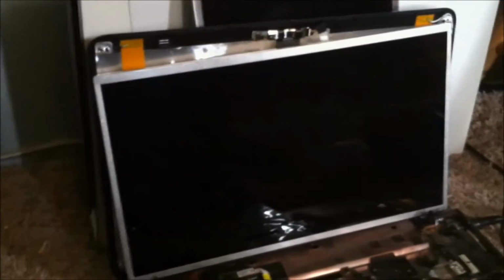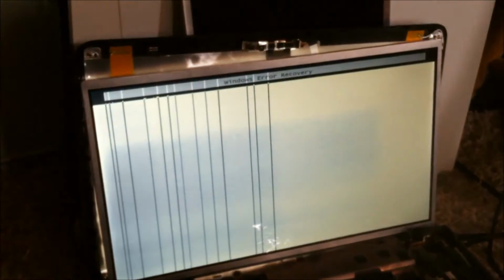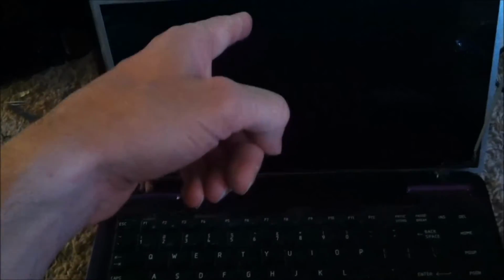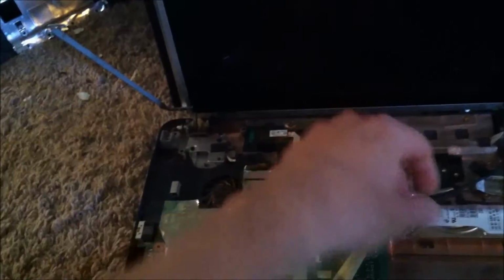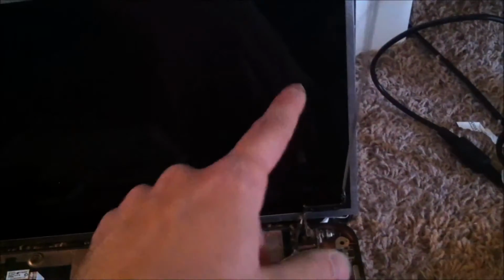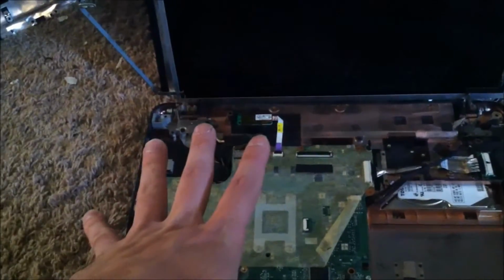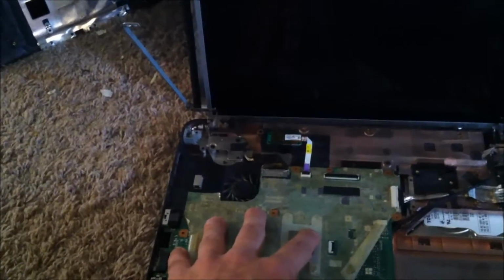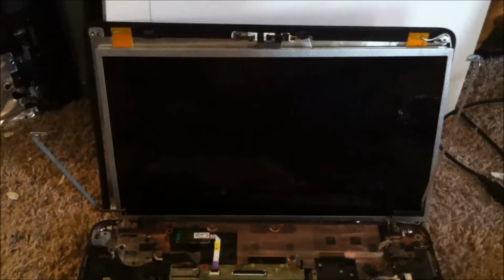Toshiba Satellite L645D S4040 Screen has bouncing lines fades to white weird issue fix repair